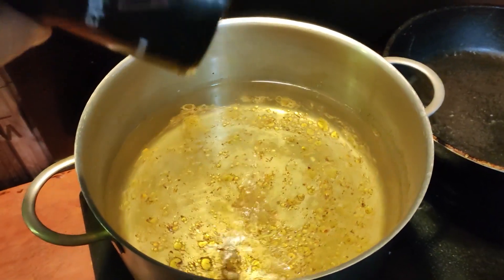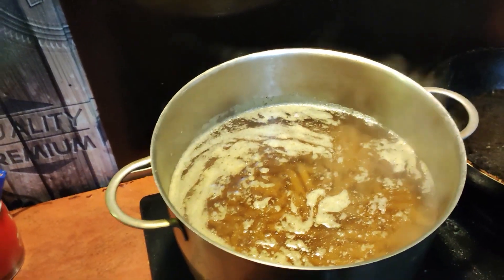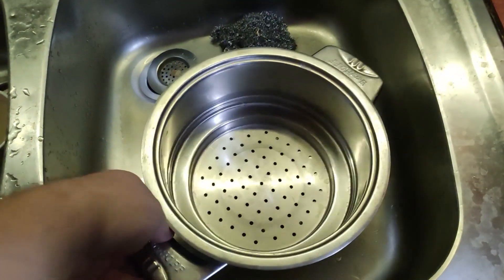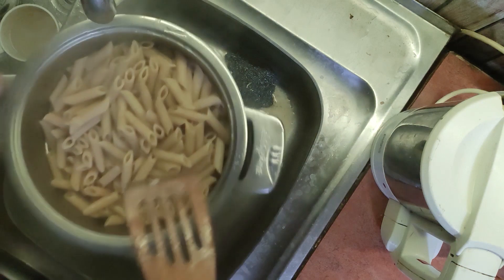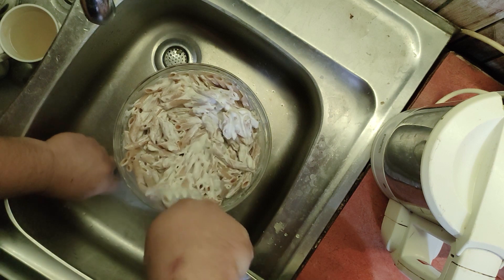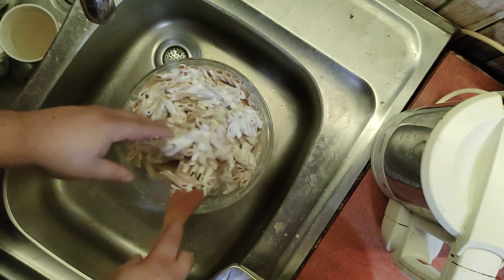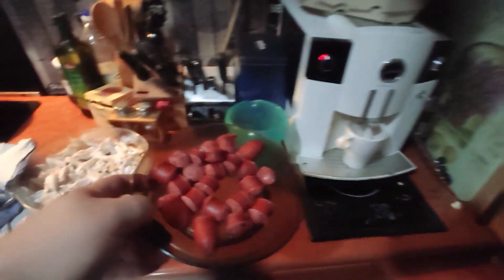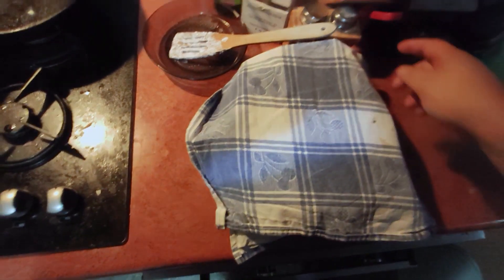SLOW FOOD - Penne Rigate (DeLuxe)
Testenina sa pavlakom i kobasicama, nije stvarno luksuzno, ali jeste skupo jer je pavlaka u medjuvremenu u nekom trenutku poskupela...